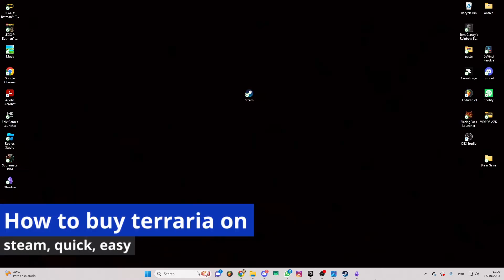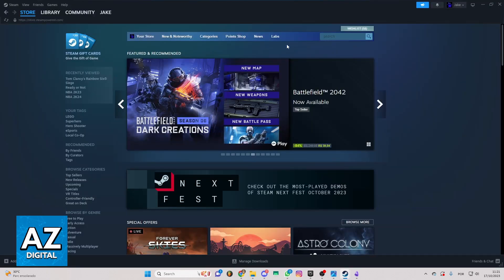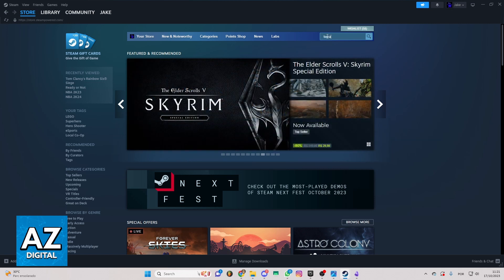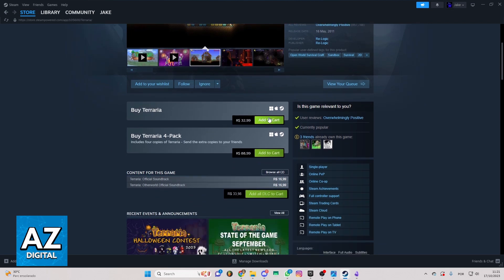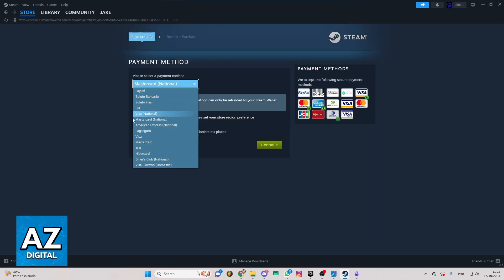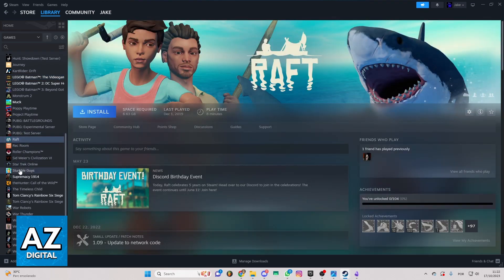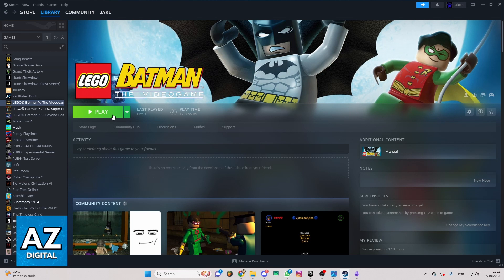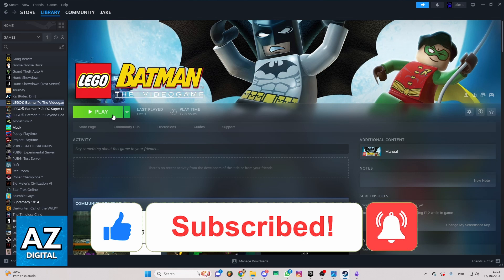How To Buy Terraria on Steam (Very Easy!)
In this video I will clear your doubts about how to buy terraria on steam, and whether or not it is possible to do this.

Welcome to the video: How To Buy Terraria on Steam